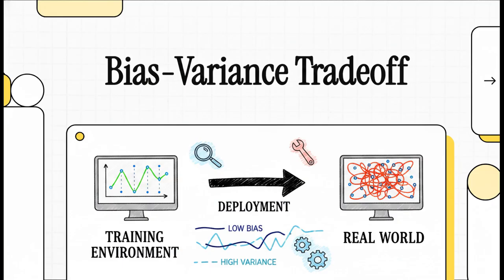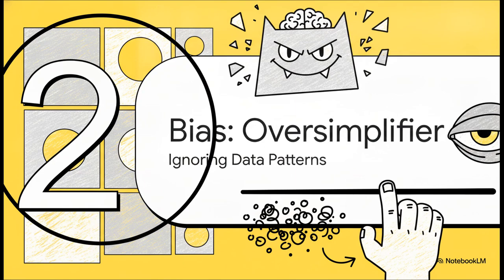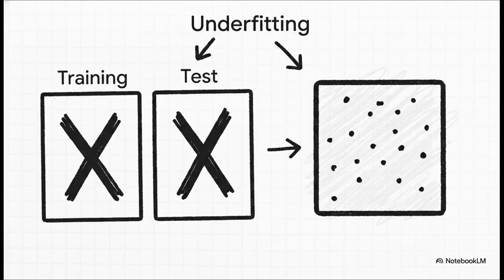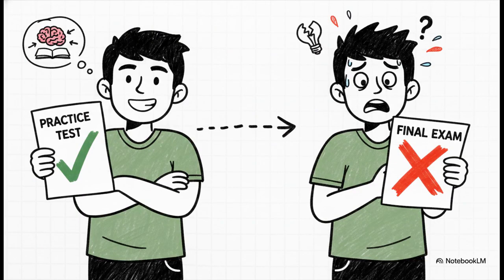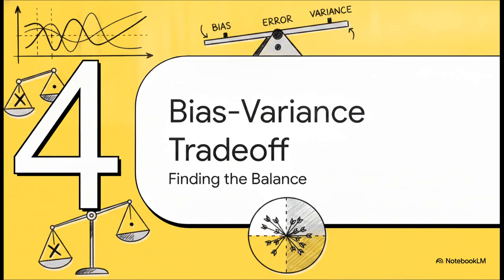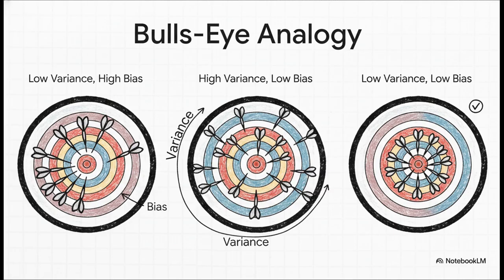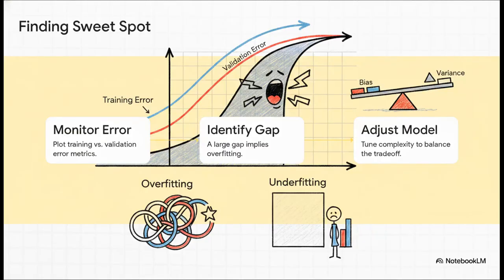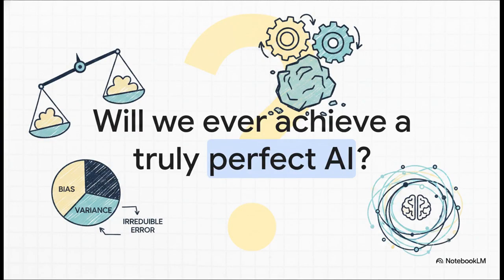Bias-Variance Tradeoff Explained | Underfitting, Overfitting & Machine Learning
🚀 The Bias-Variance Tradeoff is one of the most fundamental concepts in Machine Learning and Data Science.

Every machine learning model faces a challenge: if it's too simple, it fails to learn important patterns (underfitting). If it's too complex, it memorizes the training data and performs poorly on new examples (overfitting).

The key to building successful AI systems lies in finding the perfect balance between bias and variance—a sweet spot where models generalize effectively to unseen data.

In this video, you'll learn how bias and variance impact model performance, understand the sources of prediction error, and explore practical techniques such as regularization, cross-validation, and feature engineering that help optimize machine learning models.